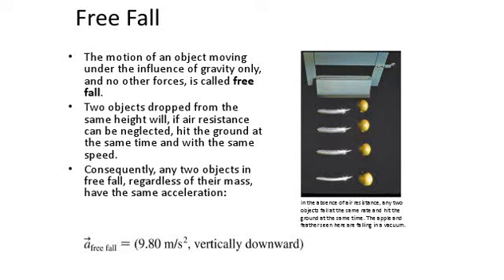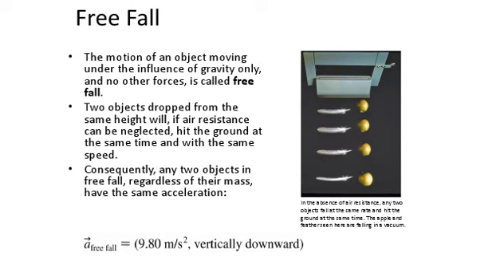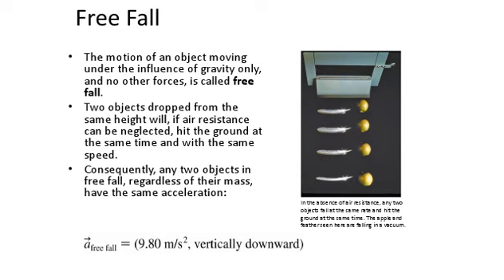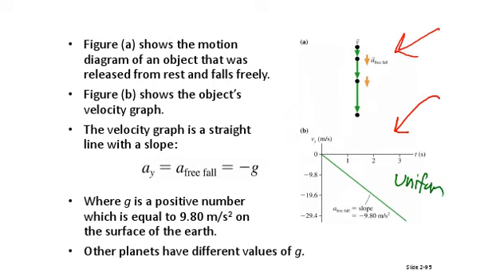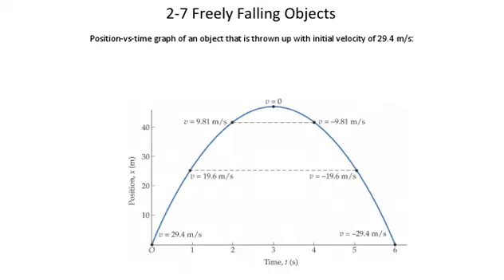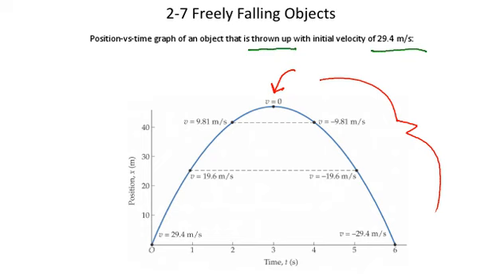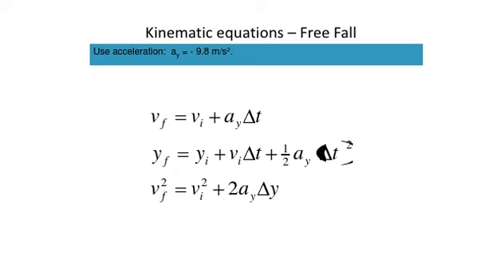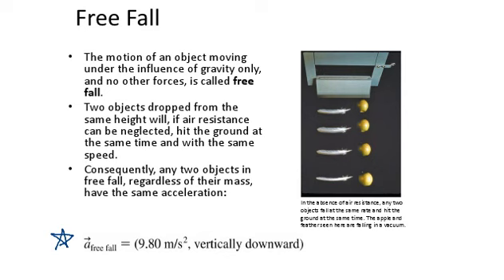"Chalk Talk" -- Free Fall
Dr. Ben gives a "chalk talk" on the topic of Free Fall.